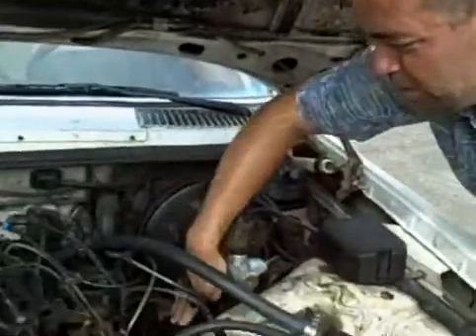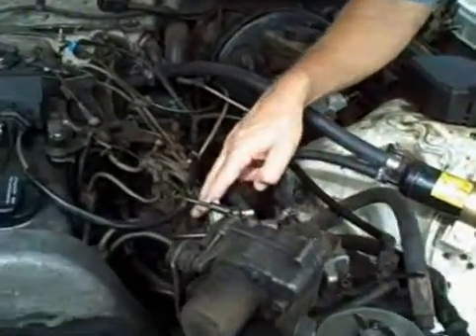The Culture of Green Transportation: BioDiesel Explained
While EHCC volunteers were participating in a recent community event, we came upon this unidentified expert who offered to explain the workings of biodiesel fuel for diesel auto engines.
Not only is art and culture about dance, 2-dimensional art, music Hawaiian culture...it is about the culture of the current world, which increasingly turns towards sustainable solutions to transport, particularly on the isolated islands of Hawaii.
On Friday, September 5, 2008, EHCC launches the Kalakaua Street locally-grown farmers market, 3pm-5:30pm, which will continue each first Friday of the month.